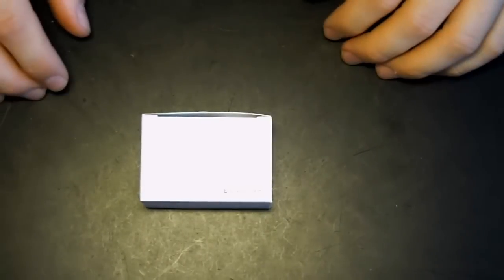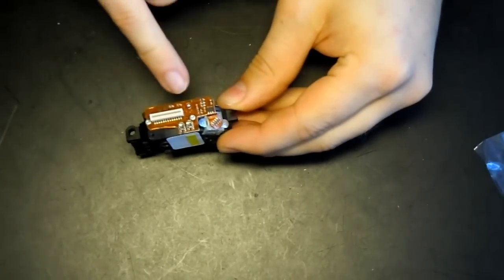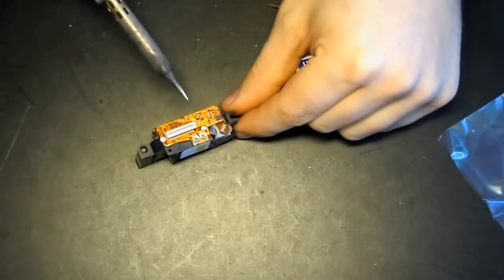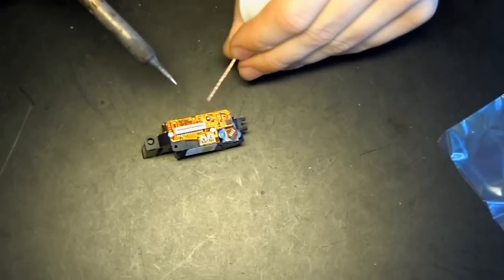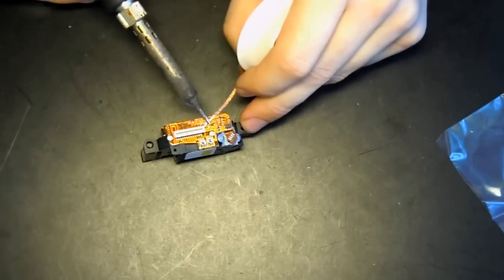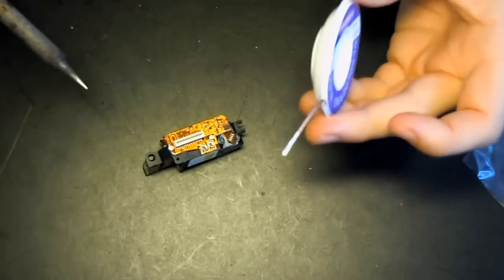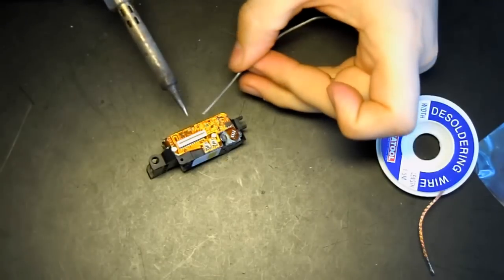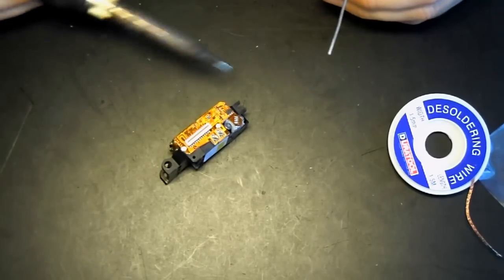removing the anti static solder point from a laser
how to remove an anti static solder point from a laser